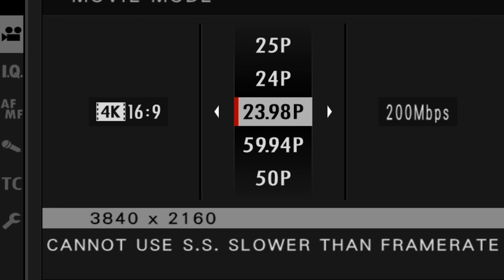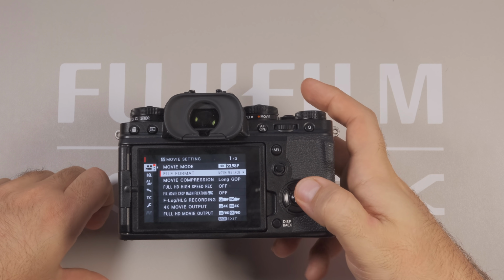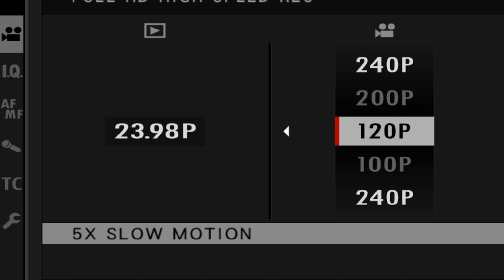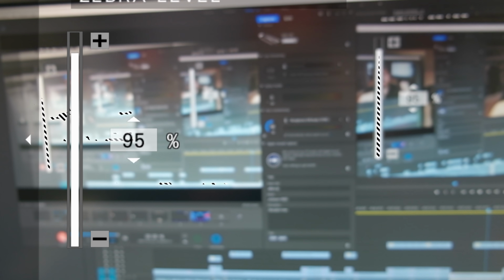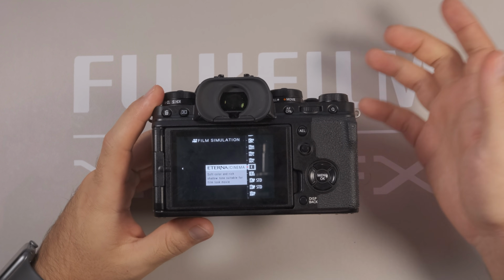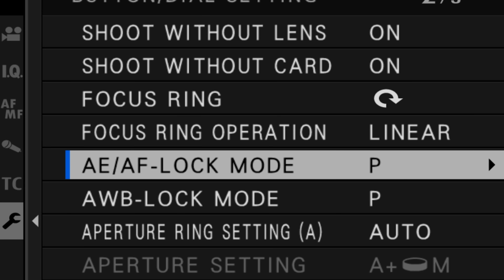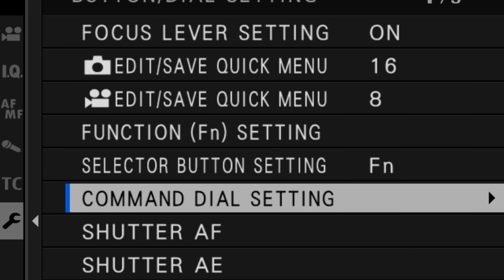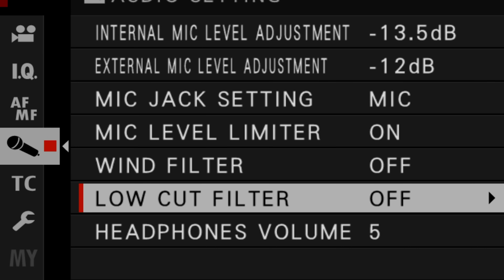Creating Your Video Settings on a FUJIFILM Camera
Fuji Guy Francis walks you through the basic video settings of your new FUJIFILM camera.

0:00 - Intro
0:23 - Resolution / Frame Rate / Bitrate
3:08 - File Format
4:18 - Movie Compression
4:58 - Full HD High Speed Rec
5:38 - Recording Option (Film Simulation / F-Log / HLG)
7:10 - Zebra
7:55 - Movie Optimized Control
9:01 - Tally Light
9:43 - Film Simulations
10:19 - White Balance
12:03 - Intraframe NR
12:47 - AF / MF settings
14:31 - MF Assist
14:55 - Microphone Settings
16:10 - Accessorizing your Fujifilm camera

Tech Time is only available in US/Canada.

U.S.A.